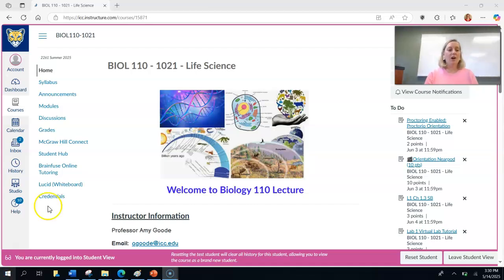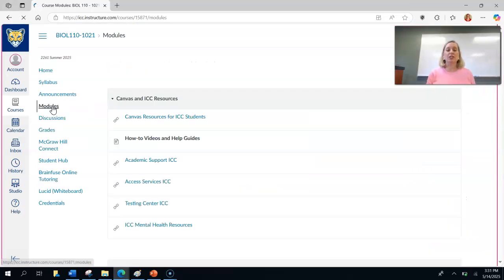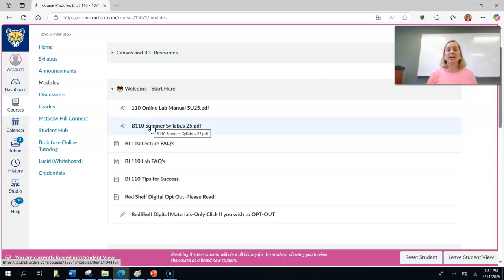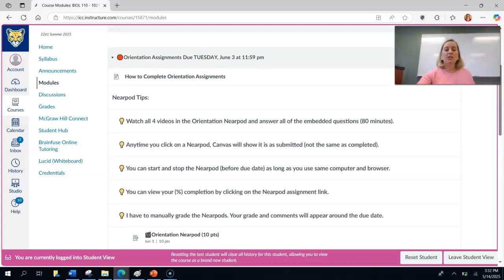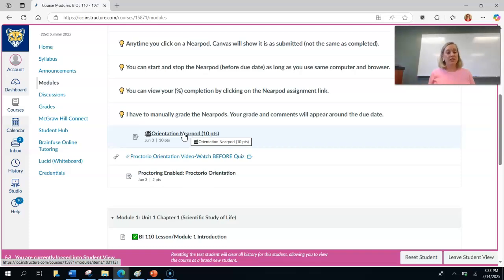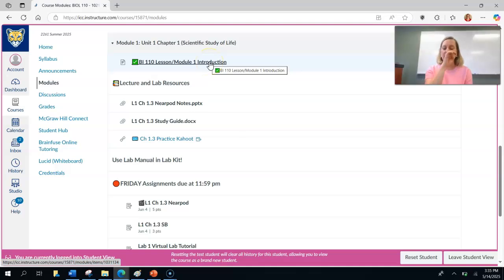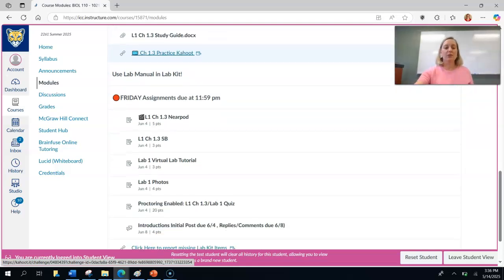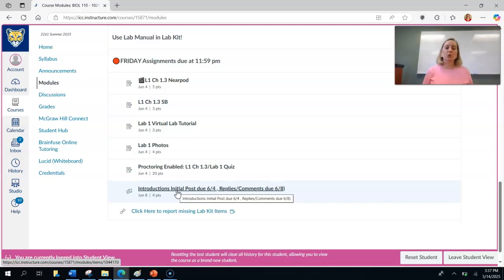Welcom 110 SU25